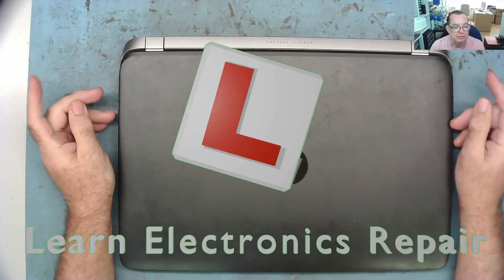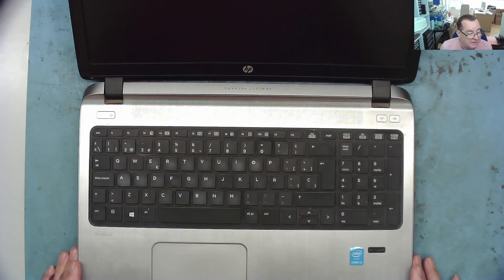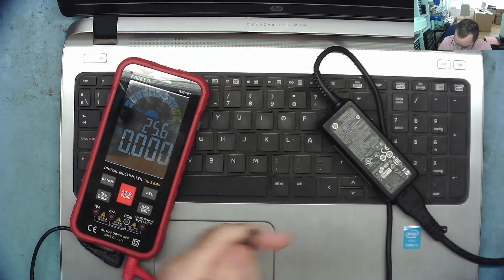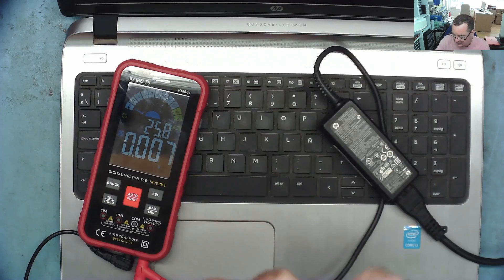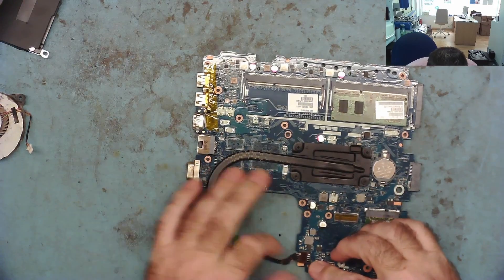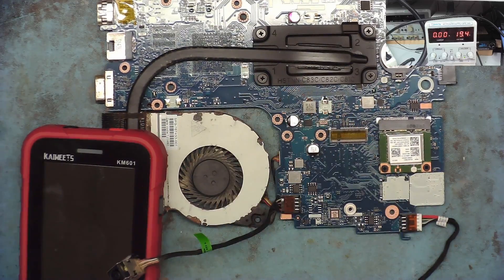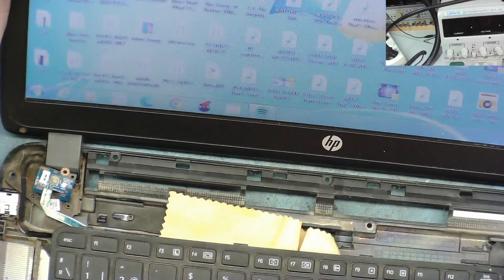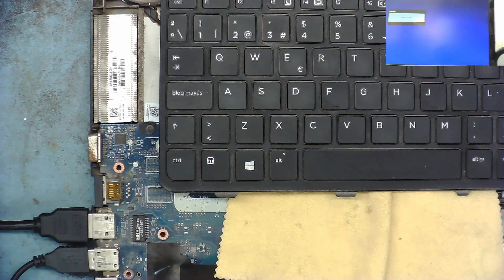HP Probook 450 G2 laptop - First It Had No HDMI Output, Then It Went Dead - Can We Repair / Fix It?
I have a repair job on a HP Probook 450 G2 Laptop - The customer showed me the laptop working but the HDMI Output for an external TV /Monitor didn't work.  He uses the laptop for Karaoke so this is a big problem. I went to pick it up a couple days later once he had brought a spare laptop to use, and found it had died the day before - no power. So how hard can this be to repair?

DM40C
Aneng AN870 (Same as Zoyi ZT219)
Zoyi ZT-DQ02
WinAPEX 268B Clamp Meter
VC480C+ MILLIOHM METER
MESR-100 ESR METER
XC6013L CAPACITOR METER
FNB58 USB ANALYZER
4KV Breakdown Tester
LED Backlight Tester
NI-210SC Curve Tracer
NI210SJ (cheaper option but watch my review)
PCI POST ANALYZER
FNIRSI 1014D SCOPE
NPS3010W 30V 10A PSU
Nice-Power Dual 120V 3A PSU
HR1520 Pro Short Killer
KSGER T12 Soldering Station
AIFEN-A9 PRO Soldering Station C115/C210/C245/C470
C470 Soldering Iron & Tips
QUICK 861DW
PROS'KIT SS-331H
Sequre HT140 Hot Tweezers
KADA 853B Preheater
FNIRSI SWM-10 Spot Welder
INFIRAY P2 PRO IR CAMERA + MACRO LENS
TOOLTOP ET13S THERMAL CAMERA METER
ET13S MACRO LENS
Trinocular Microscope
TOMLOV TM4K AF FLEX
TL866 II+ PROGRAMMER
NC-559-ASM FLUX
DESOLDER BRAID (I use size 8045)
HX-T100 SOLDER
ESD-11 TWEEZERS

Richard